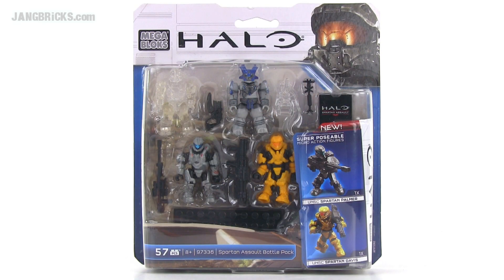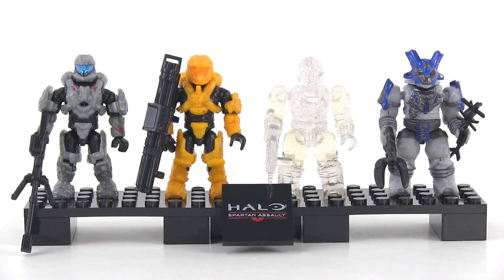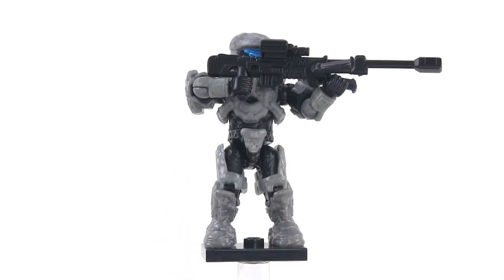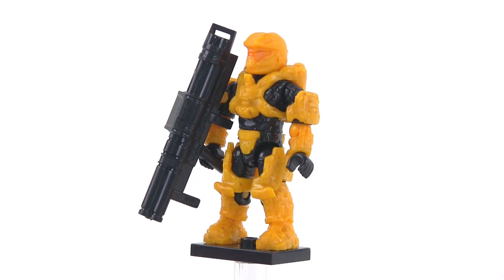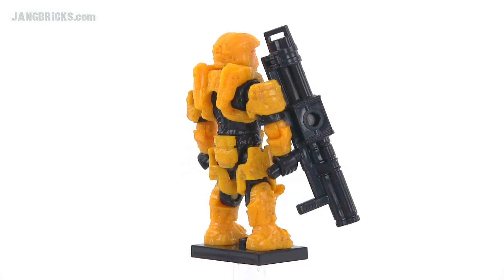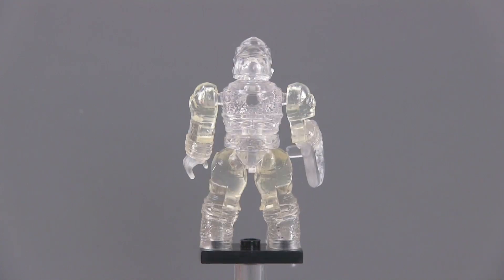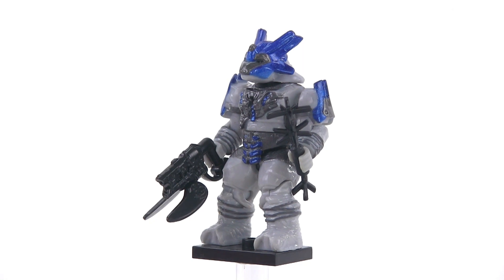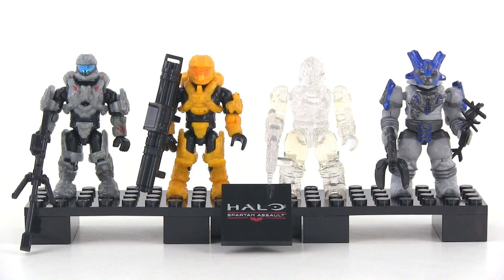Mega Bloks Halo Spartan Assault Battle Pack review! Set 97336